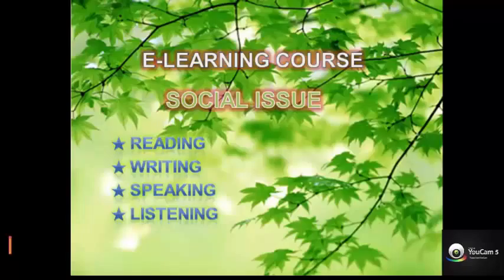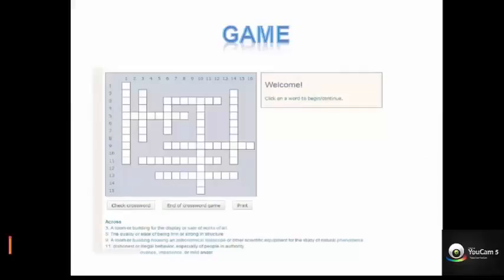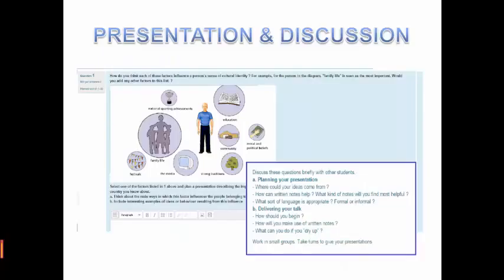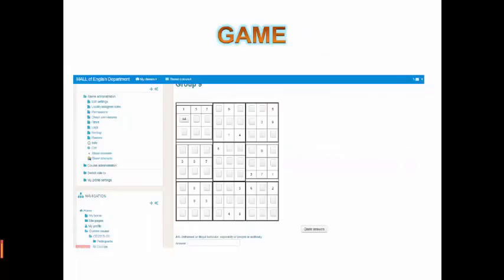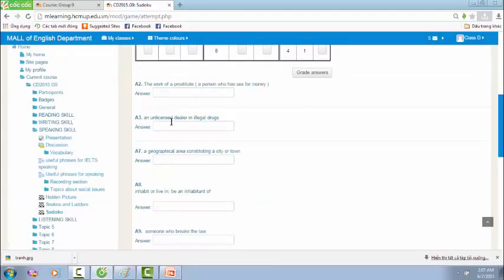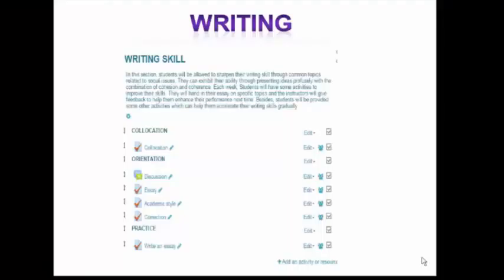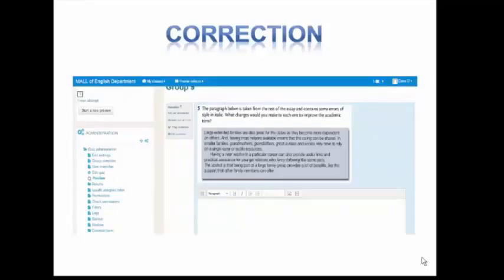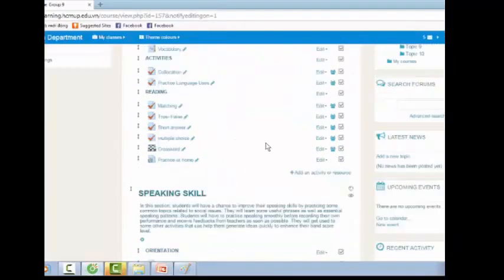Elearning course group 9